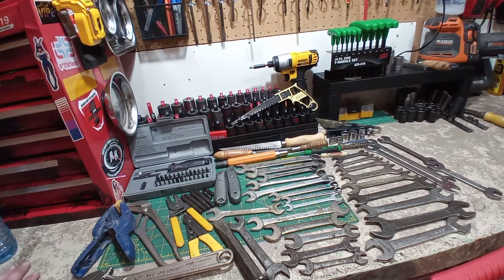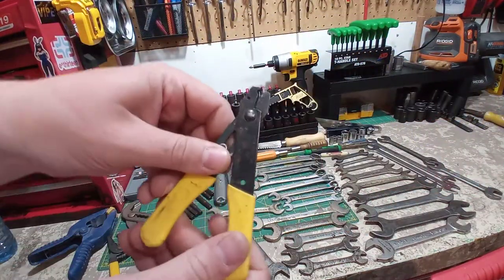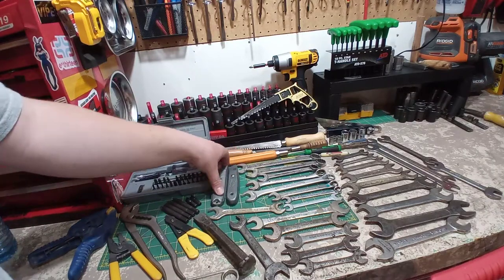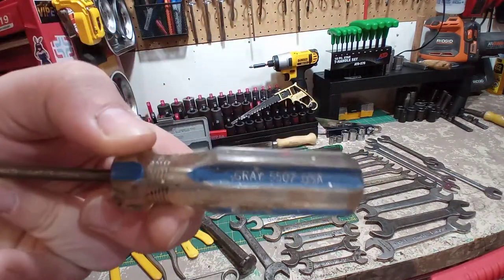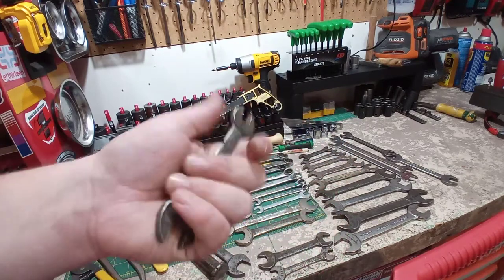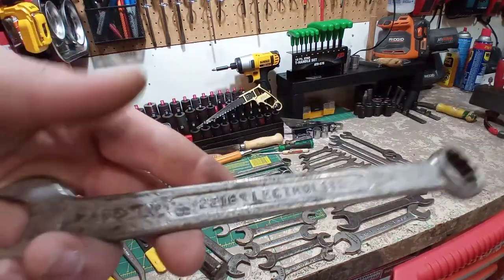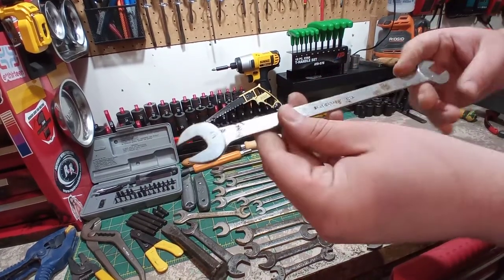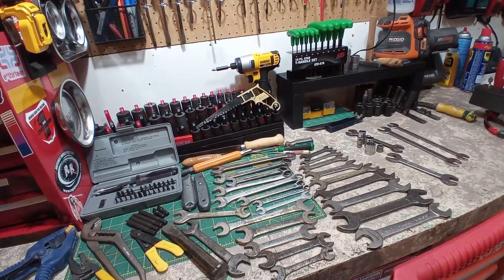TOOL HAUL #9 - Ideal, Stanley, Gray & More!